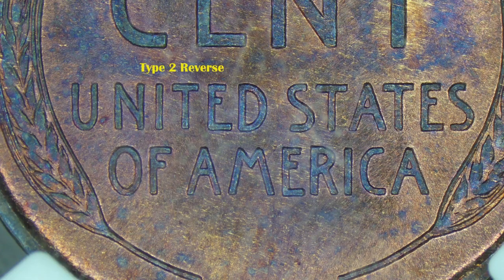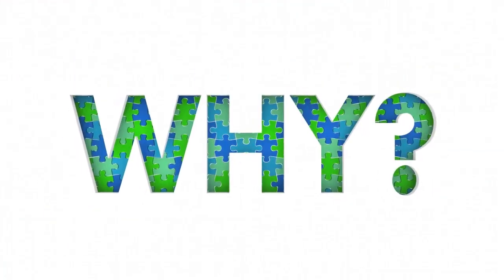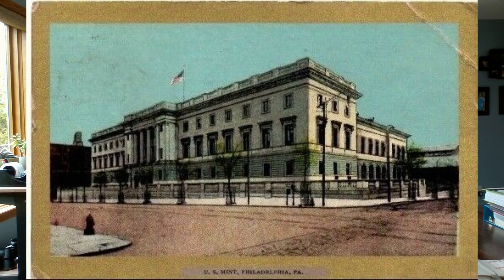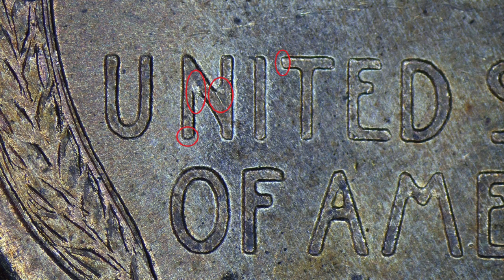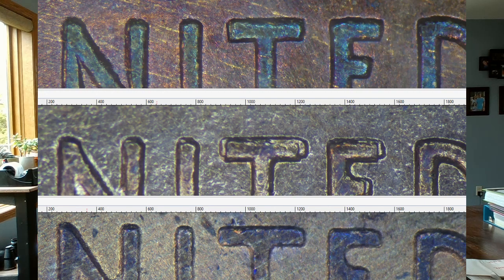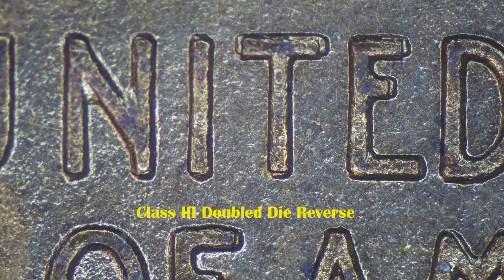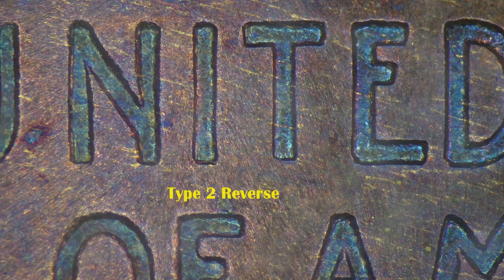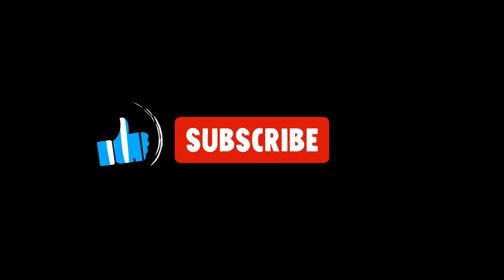The story of the 1909 Lincoln cent Part 2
Go back in time with me and explore what happened to cause the master engraver at the mint to clean up the design of the reverse of the 1909 Lincoln Wheat cent.